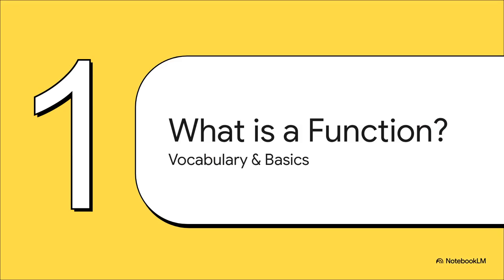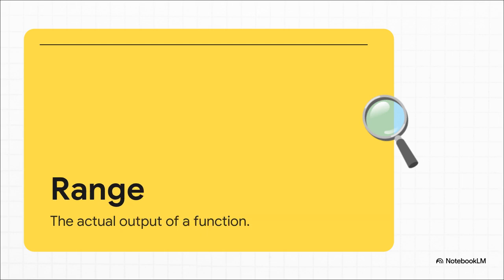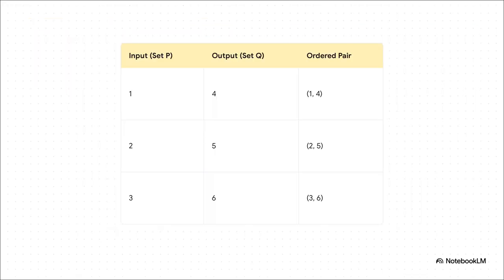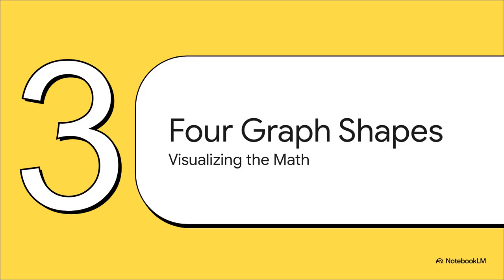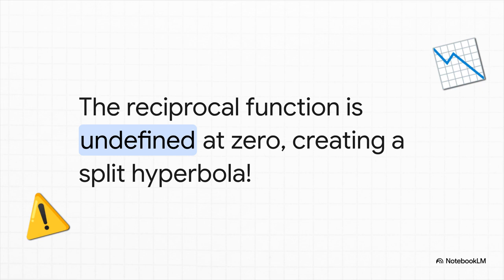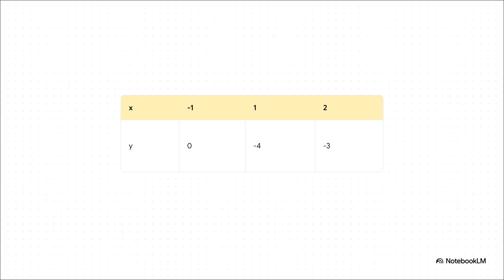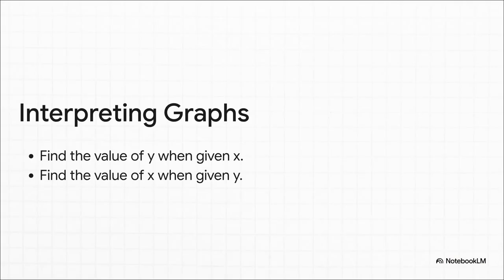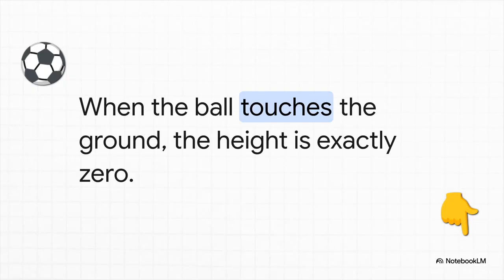Math (DLP) Form 2 Chapter 8 - Graphs of Functions